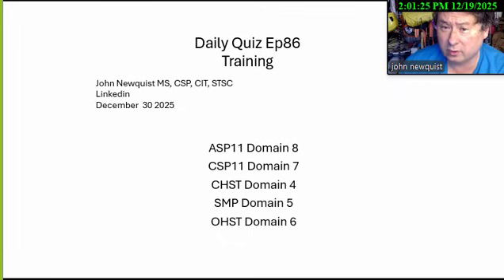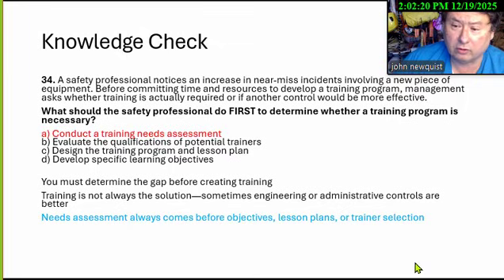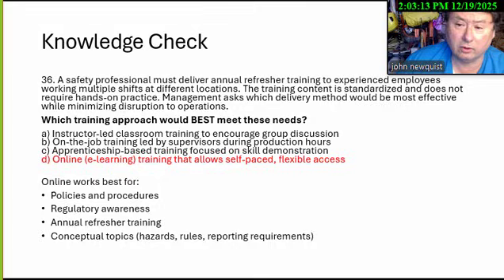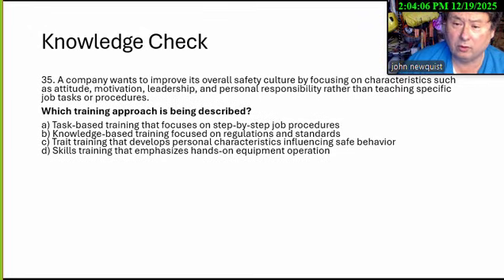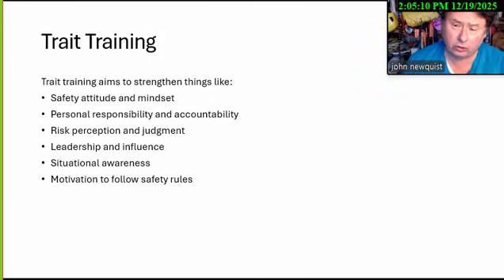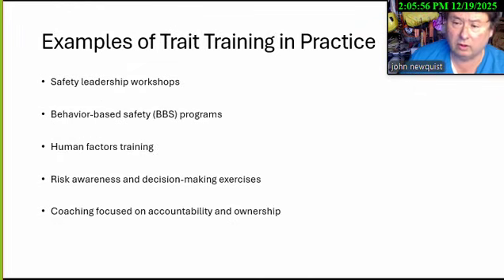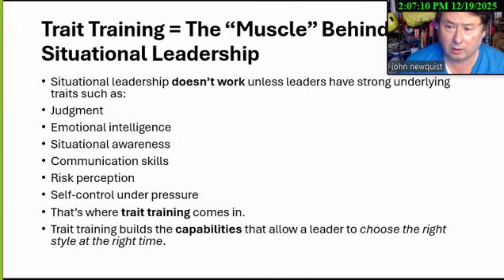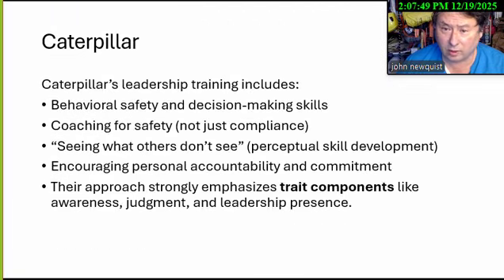Daily Quiz ep86 Training December 30 2025 BCSP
Daily Quiz, ep86, Training, December, 30, 2025, BCSP, newquist, asp, csp, chst, ohst, smp,

ASP11 Domain 8
CSP11 Domain 7
CHST Domain 4
SMP Domain 5
OHST Domain 6